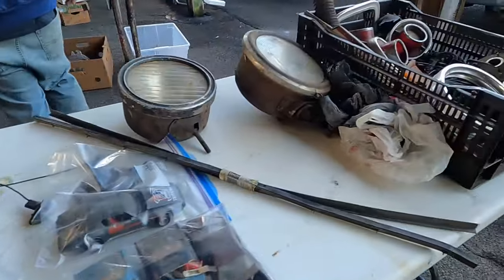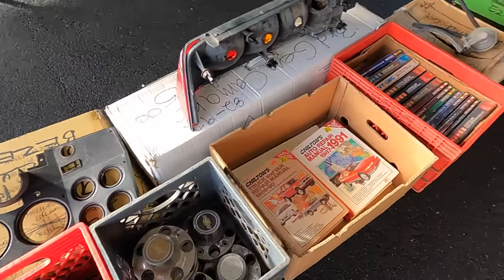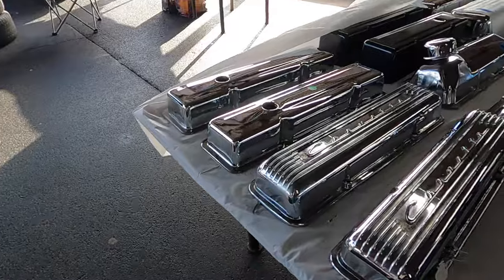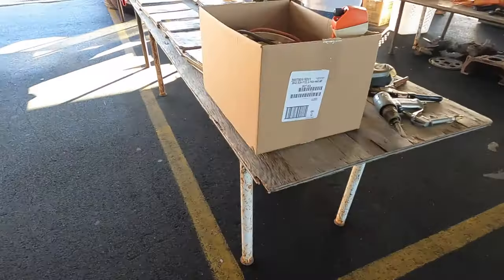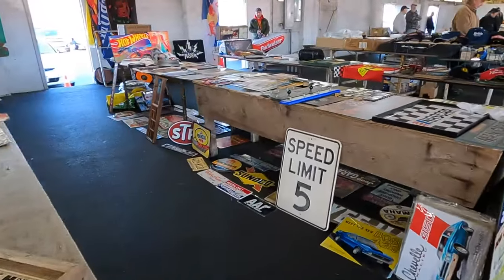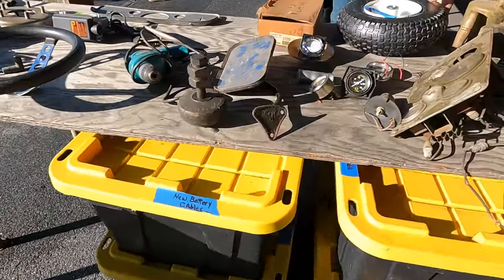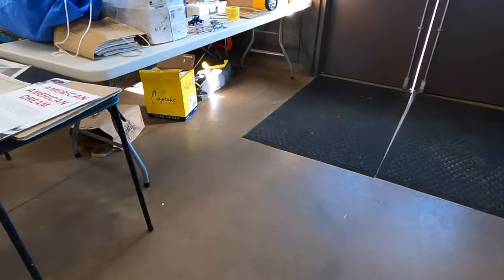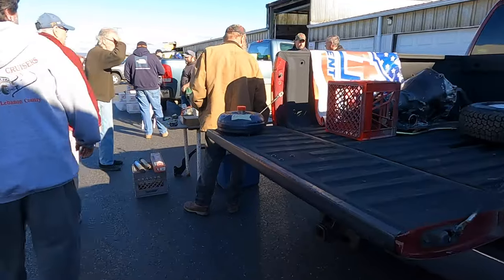Hamburg PA AACA Swap Meet 2024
This year's Hamburg swap meet was at a new location in Leesport PA. Turnout was about the same as last year, but the new location will allow for growth.